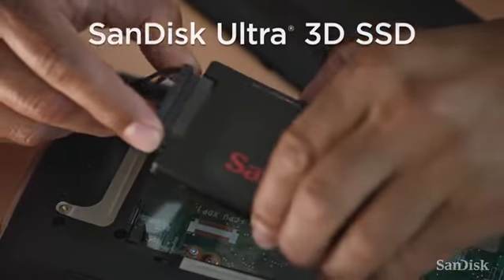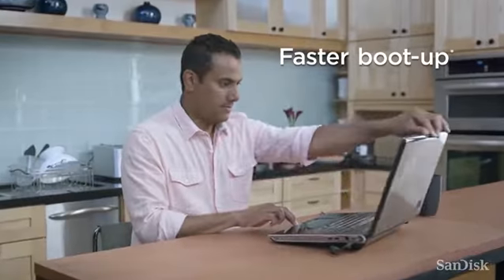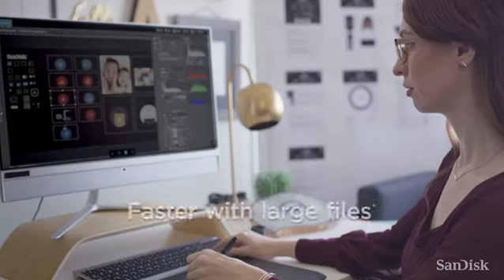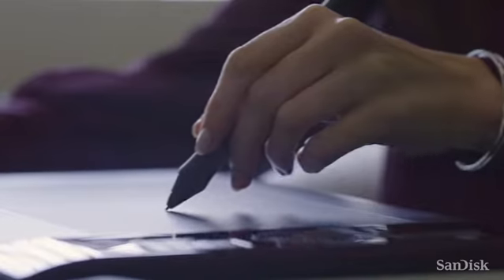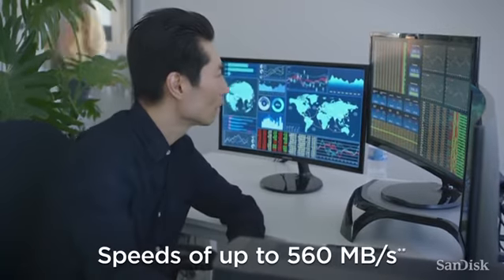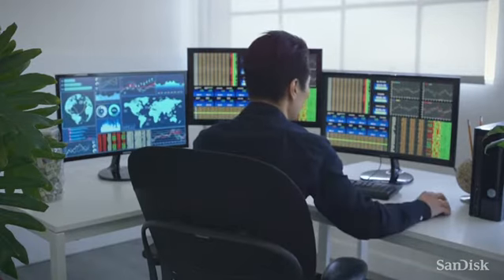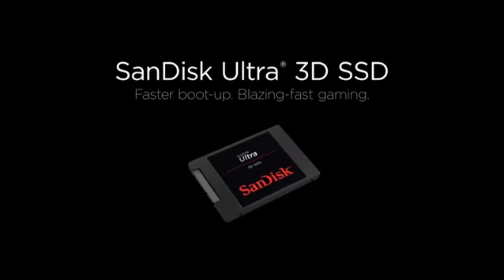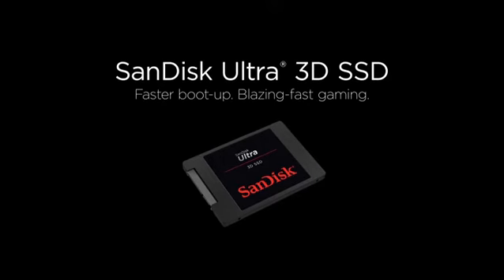Cyber Monday Discount on SanDisk Ultra 3D SSD 4TB Up To 560MB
More Great Products By SanDisk
Ultra‐fast: sequential read speeds of up to 560MB/s; sequential write speeds of up to 530MB/s
Faster boot‐up and shutdown. Faster app load and response Times
Greater Drive endurance and reliability, and lower power usage with new 3D NAND technology
Cache 2.0 technology delivers blazing‐fast speeds
Shock‐resistant to help keep your data safe—even if you drop your computer